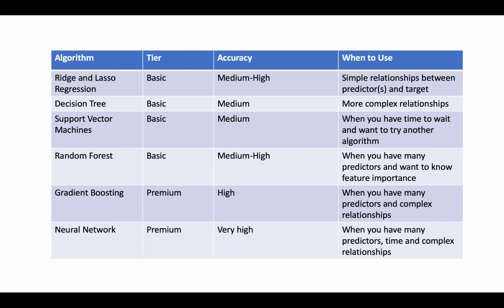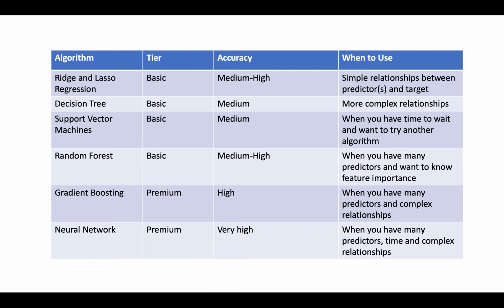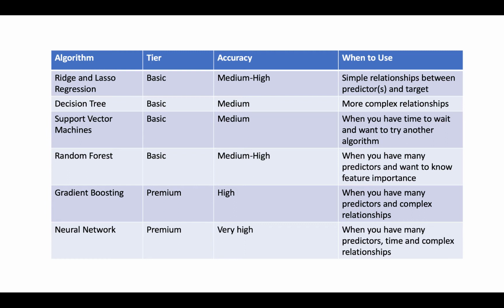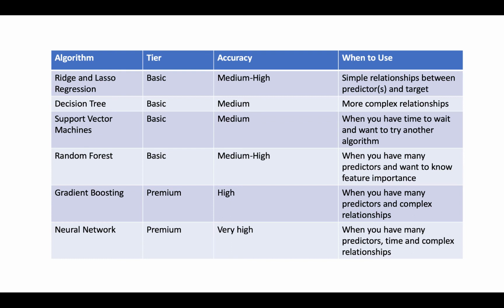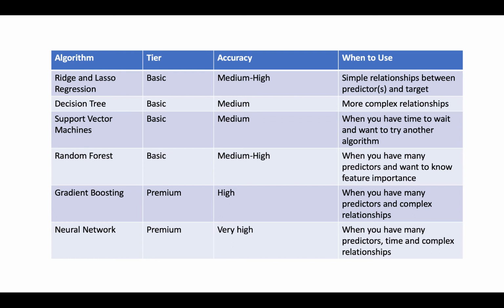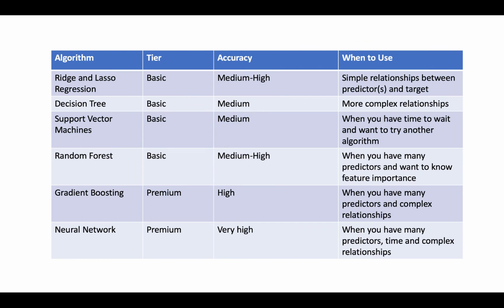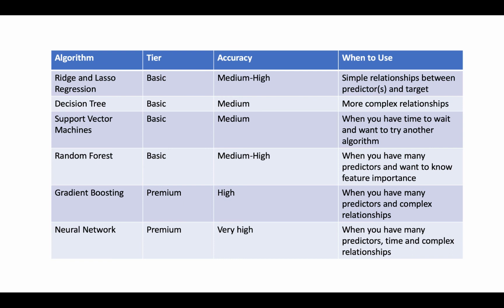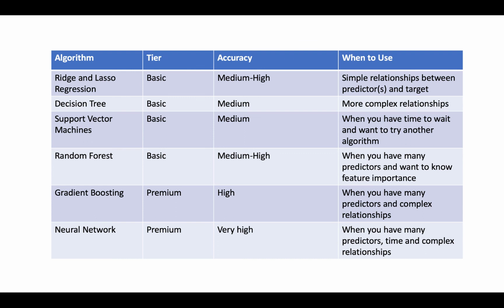Comparing Machine Learning Algorithms for Sports Analytics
In this video, Kurt (professional data scientist) gives you a high level overview of various algorithm choices you can make in sports modeling. He discusses the tradeoffs and how to use them when you build your model on Polymath Sports.